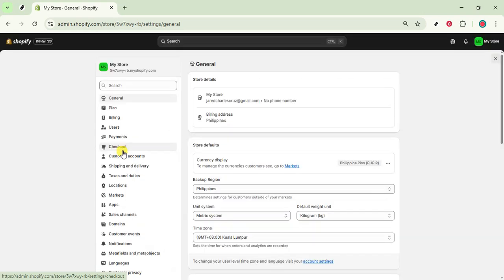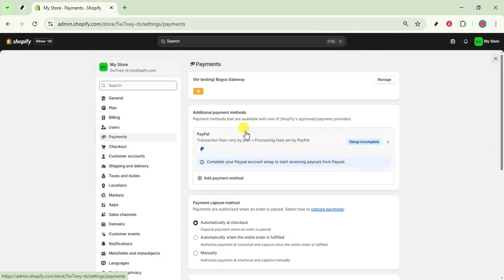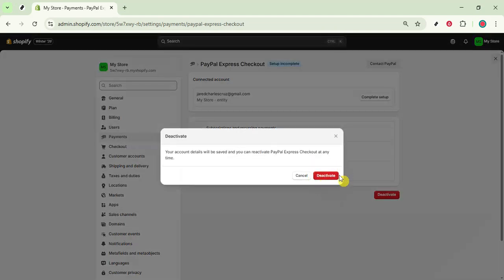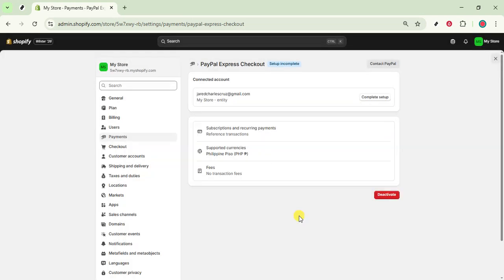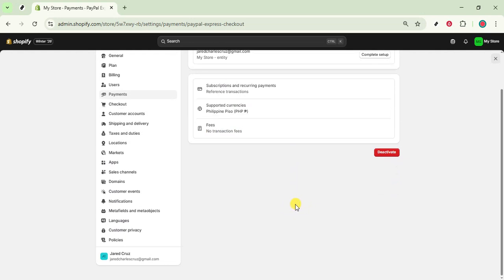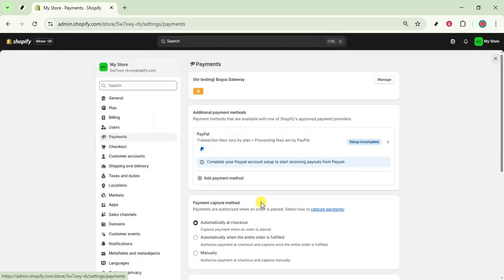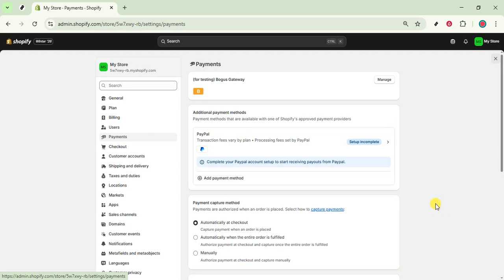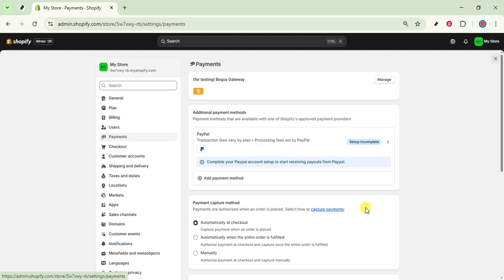How To Remove PayPal From Shopify Express Checkout Setup And Product Page (2026)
How To Remove PayPal From Shopify Express Checkout Setup And Product Page (2026) In this video, you’ll learn how to remove PayPal from Shopify Express Checkout setup and product page step by step. This tutorial is perfect for beginners who want to disable PayPal on Shopify quickly and easily. I’ll show you how to remove the PayPal button, update Shopify express checkout settings, and adjust Shopify product page PayPal options.

You’ll also learn how to manage Shopify payment options, configure Shopify payment settings, and fix PayPal issues on Shopify. This simple Shopify tutorial 2026 will guide you through removing PayPal from your Shopify store without any hassle.